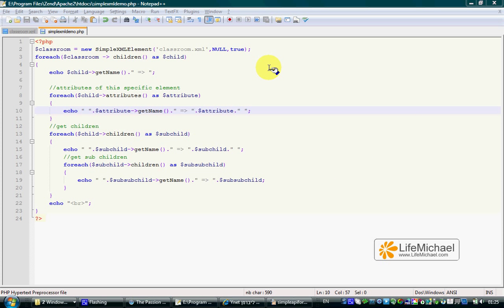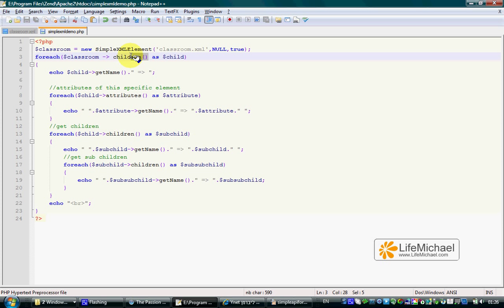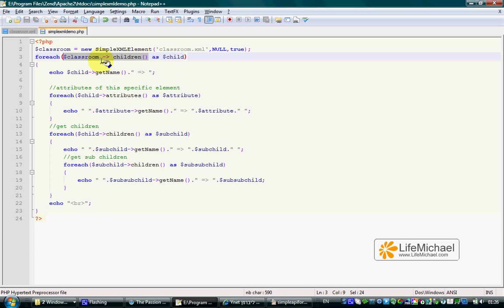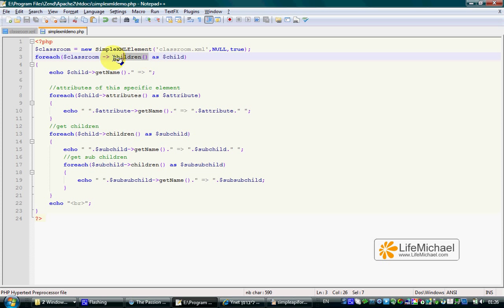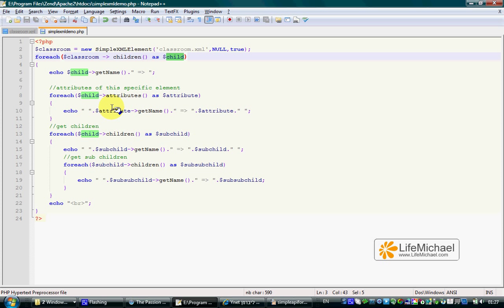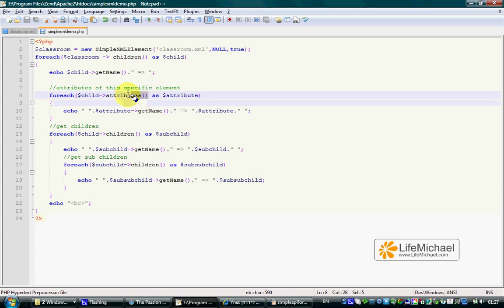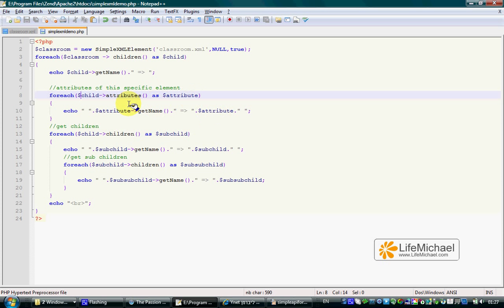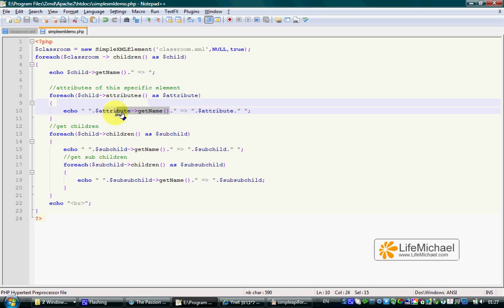PHP Simple XML Methods Call Demo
Processing an XML document using Simple XML is one of the simplest available ways for processing XML documents. When Simple XML parses an XML documents it converts each XML element into a SimpleXMLElement object. We get a graph of SimpleXMLElement objects connected with each other. This video clip explains how to process XML using Simple XML.

Overviewing the SimpleXMLElement class you will find the methods you can call on each and every SimpleXMLElement object. Those methods include (among others) the children() and the attributes() methods. The first returns an array of objects that represents the child XML elements. The second returns an array of objects that represent the attributes of the XML element represented by the SimpleXMLElement object on which the method was called.

This video clip was prepared as part of the 'PHP Web Services' course, available for free personal and academic usage